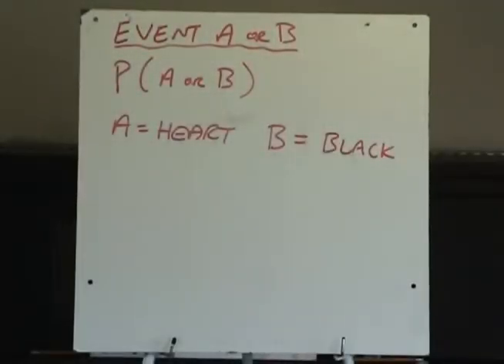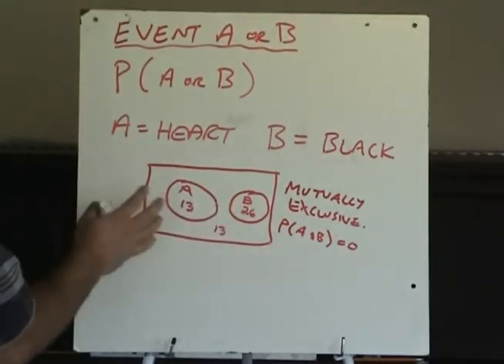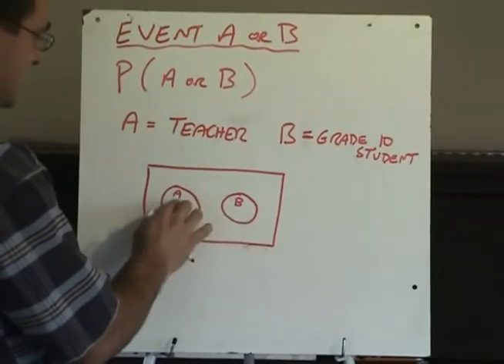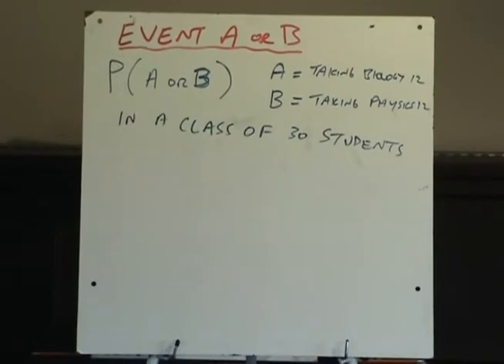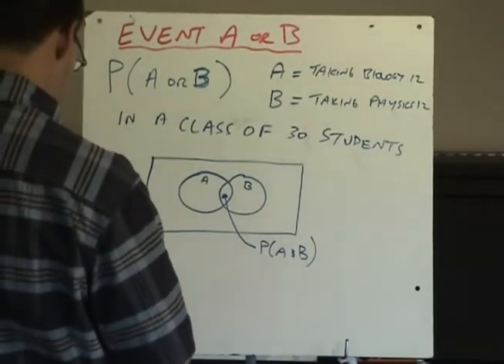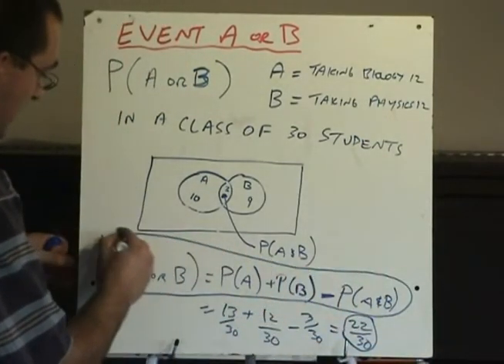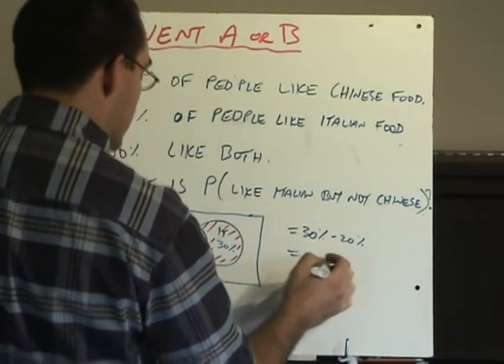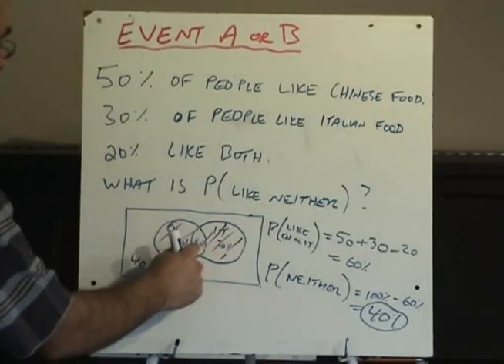Probability of Mutually Exclusive and Complementary Events